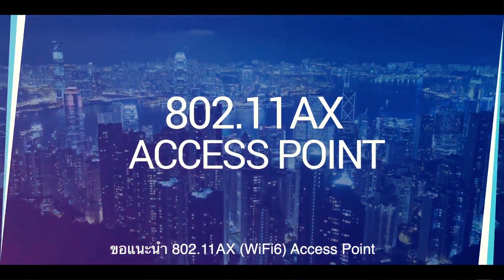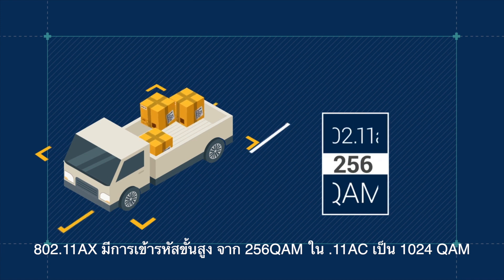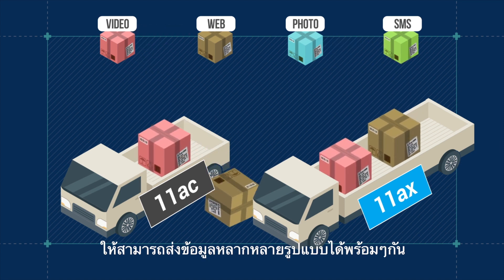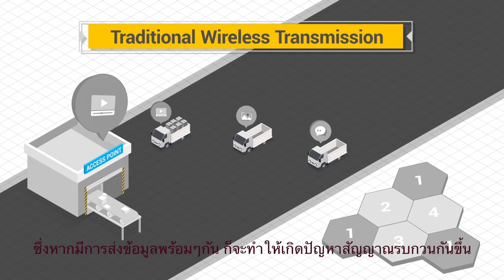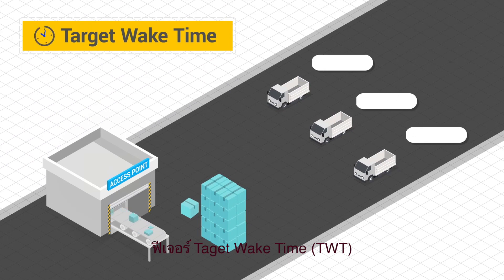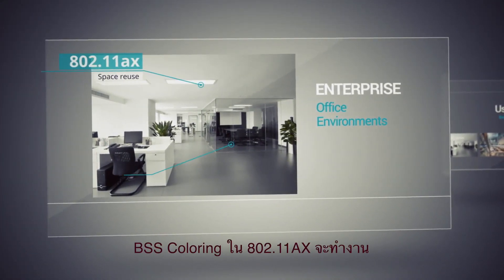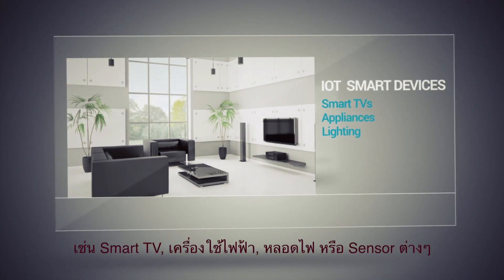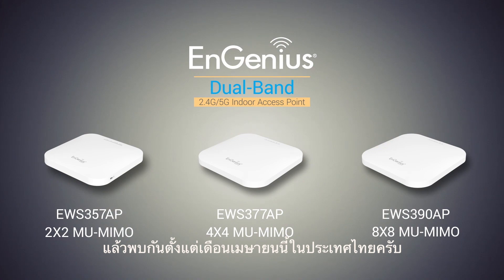EnGenius WiFi6 (11AX) Introduction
WiFi6 มาแล้วพร้อมการอัพเกรดครั้งสำคัญที่สุดของเทคโนโล WiFi ในรอบหลายปี!!

EnGenius เป็นหนึ่งในแบรนด์แรกๆในโลก ที่จะเปิดตัวผลิตภัณฑ์ AP ตามมาตรฐาน 802.11AX หรือ WiFi6